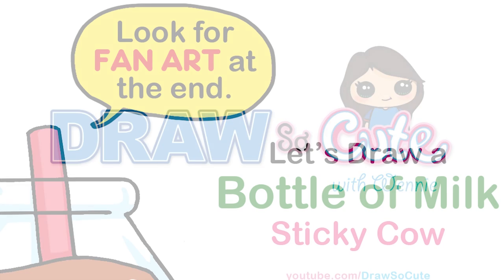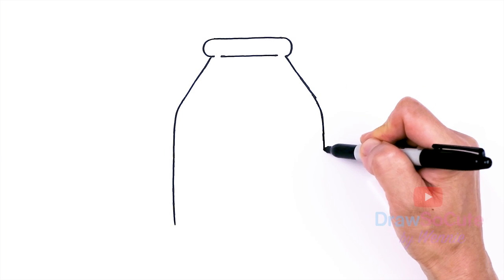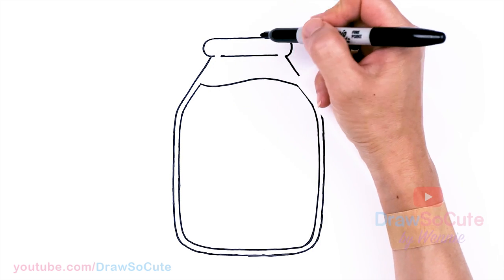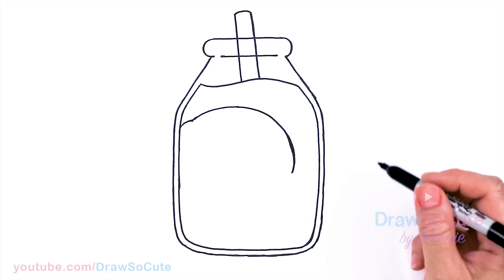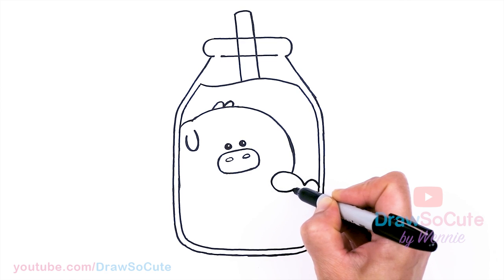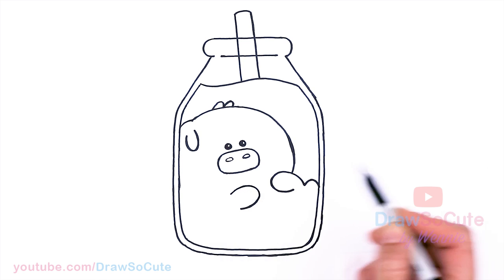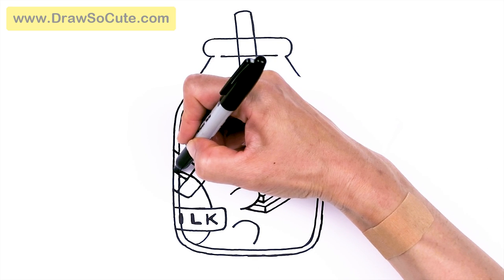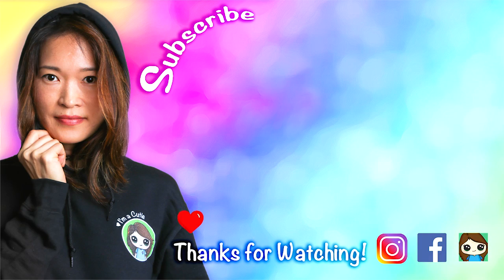How to Draw Bottle of Chocolate Milk | Sticky Cow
Learn How to Draw a cute Cow in a Bottle of Chocolate Milk. Easy step by step cartoon kawaii drink drawing. drawsocutedrinks • StickyCow Youtube • StickyCow Etsy